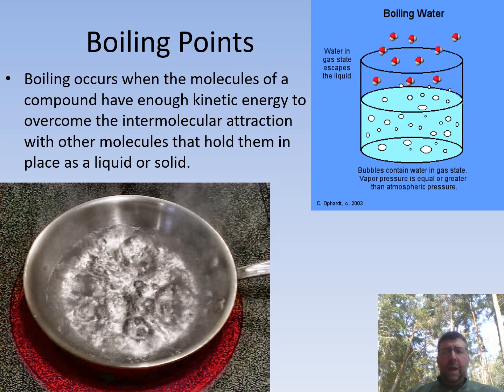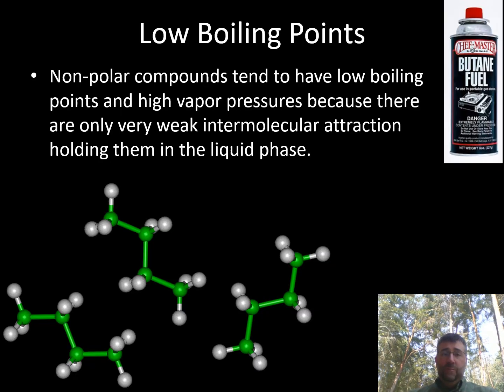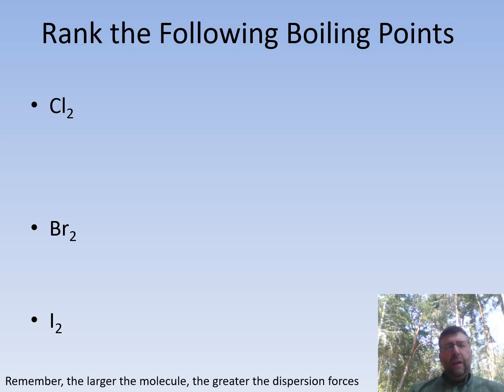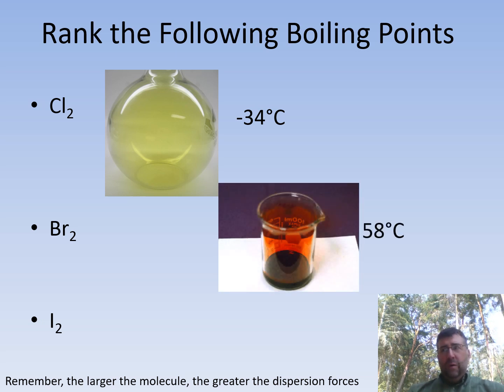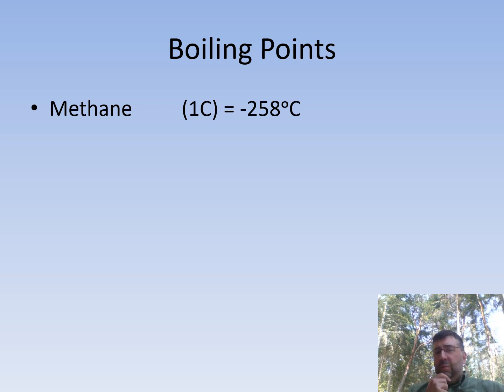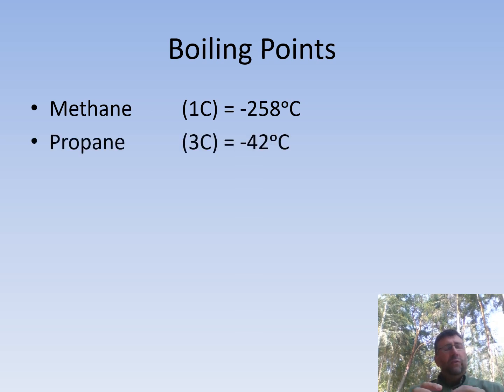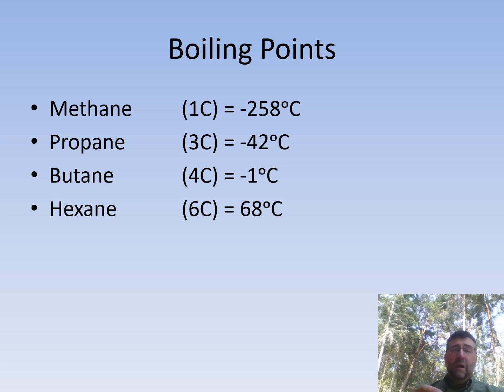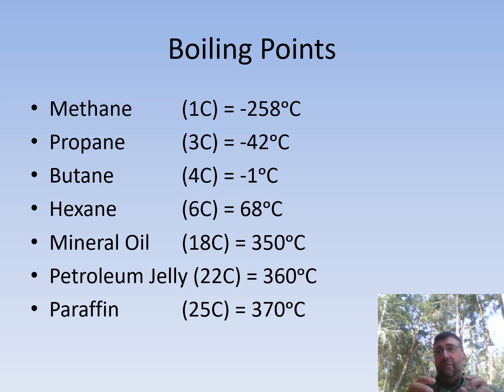4 3a Boiling Points of Substances1